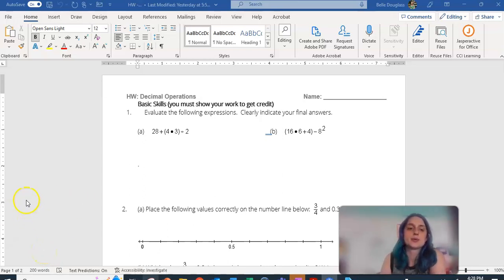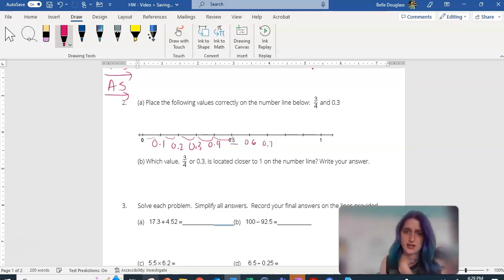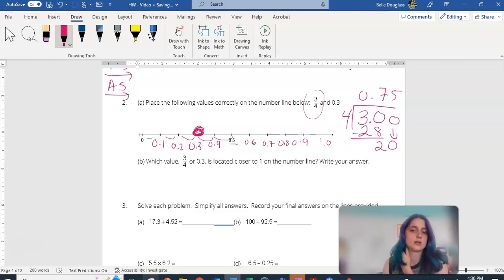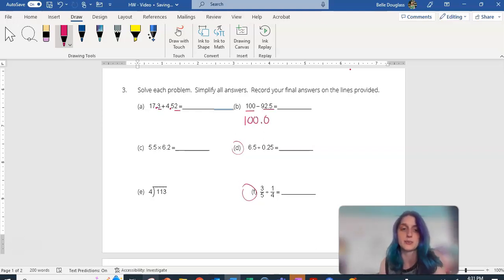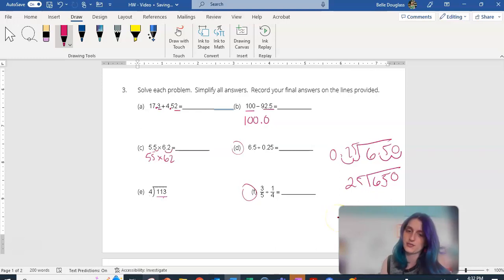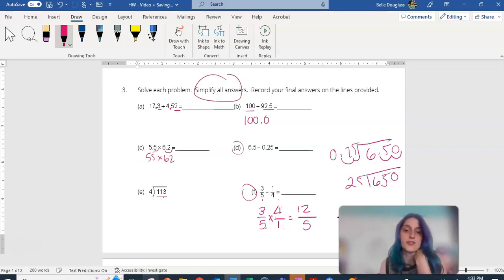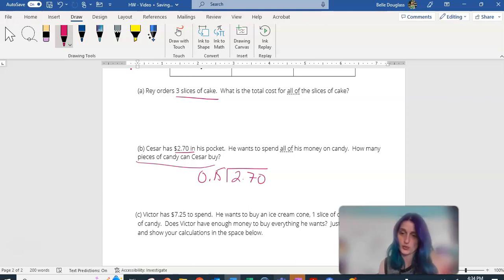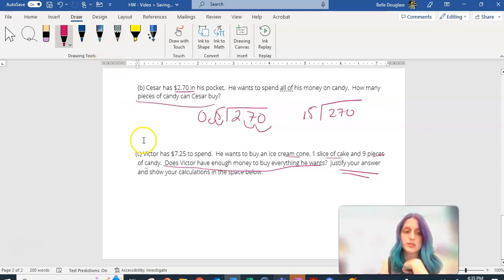May 1 HW